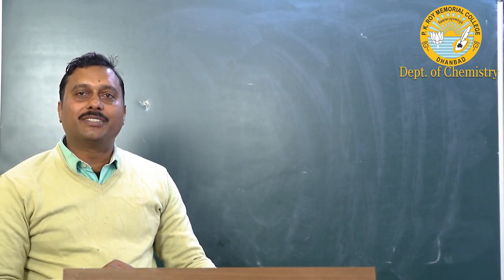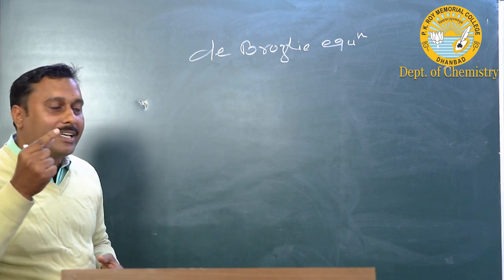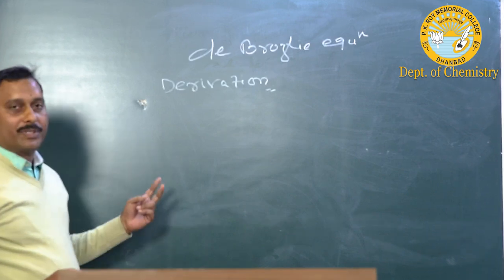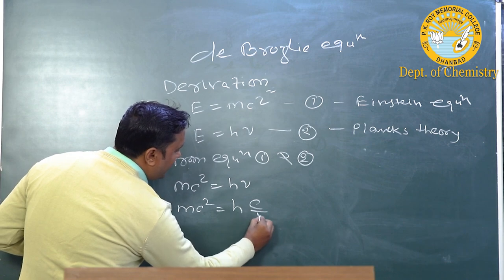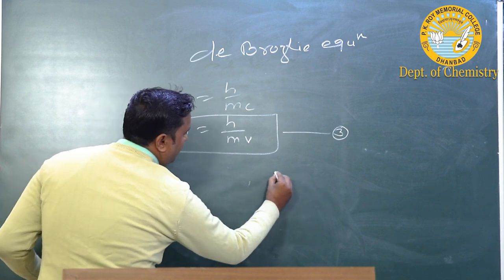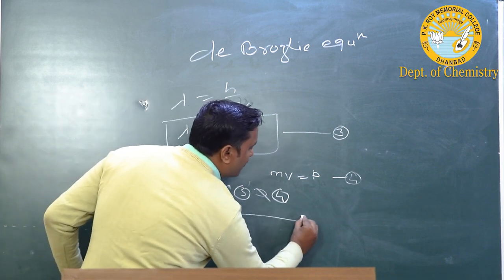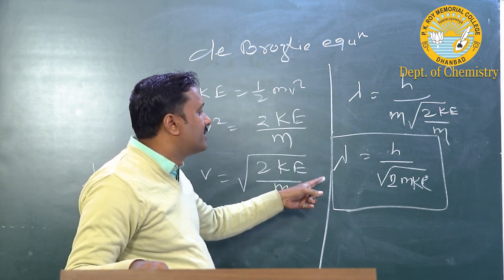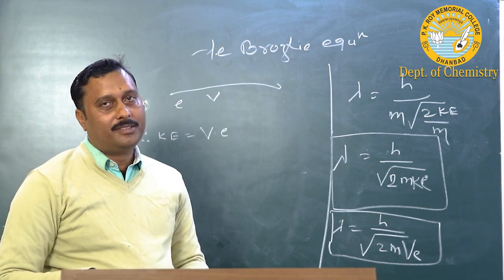"Dual Nature of Particles" by Dr. Triveni Kumar Mahto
In this video,  we learn about the dual nature of particles.